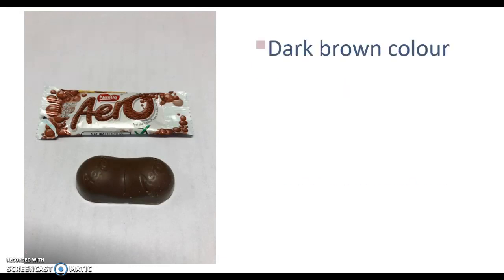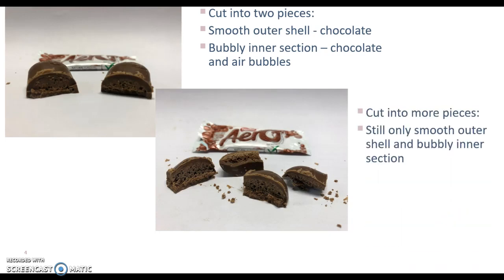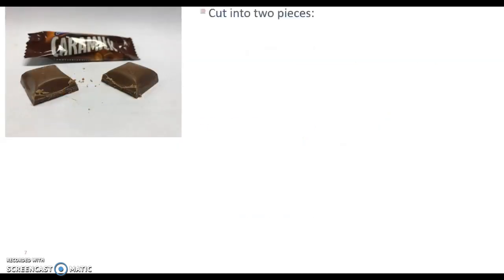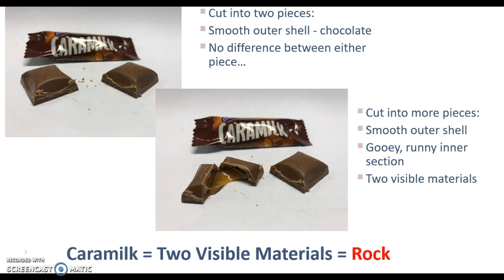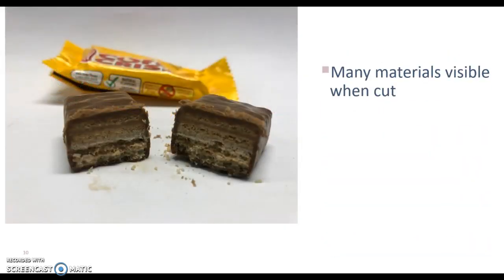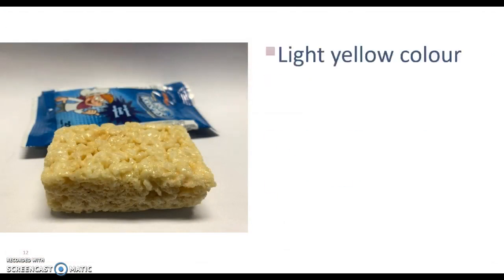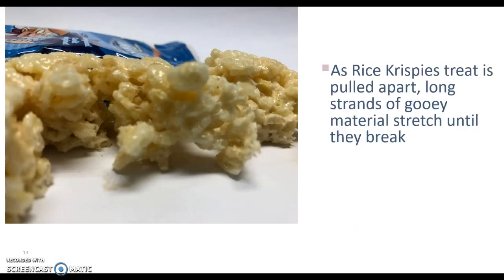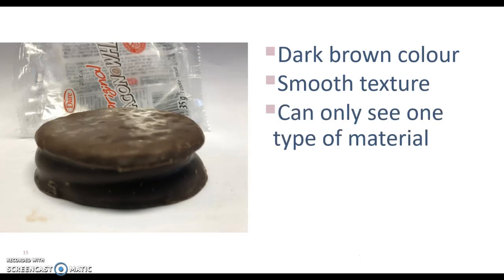Rock or Mineral? A Delicious Activity